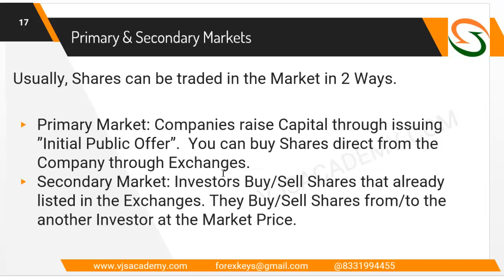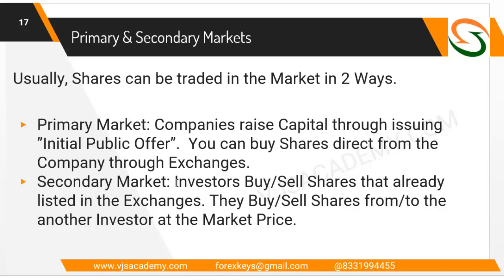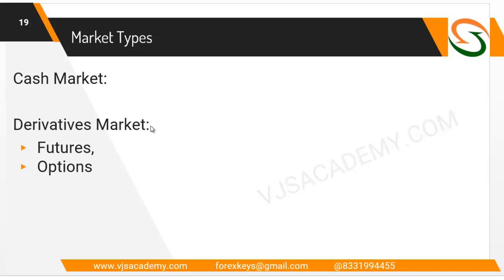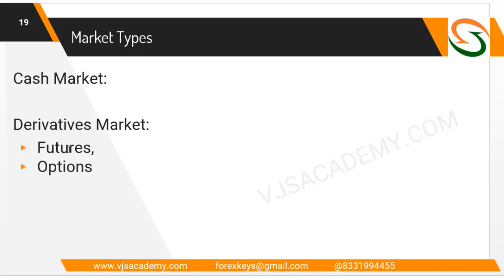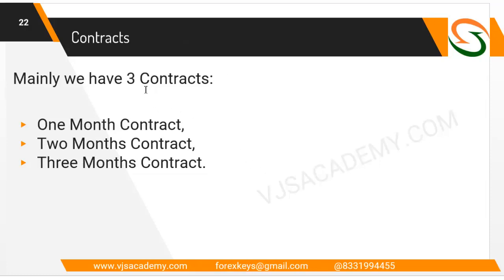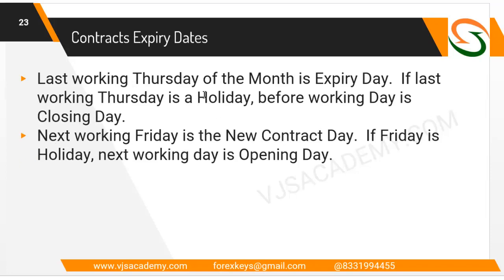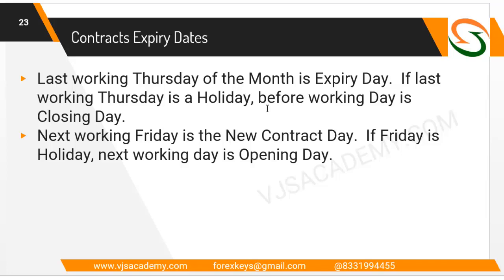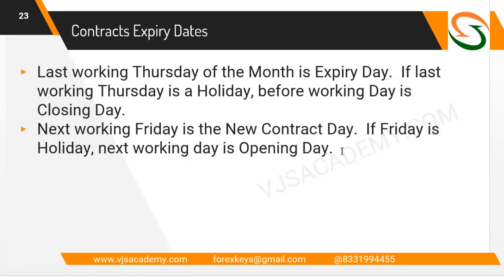2 Stock Market Basics | What is Share Market and how Futures and Options Work?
Stock Market Basics | What is Share Market and how do Futures and Options Work?
In this video, we are going to learn what is Share Market, and what is Initial Public Offer (IPO) is.  And what is Cash Market and What are Futures and Options.
VJS Academy provides Technical Analysis Training for Forex, Stock Market, and Commodities. Learn Stock Market Basics, Fundamental Analysis, Cash, Futures and Options Markets, Options Strategies, and Greeks.
If you want to learn how to do Day Trading, Swing Trading, and Positional Trading in Currencies, Stocks, and Commodities, watch all our Videos.
We teach Technical Analysis, Advanced Price Action, and Advanced Candlestick Patterns for Foreign Exchange, Share Market, and Commodities. Stock Market Technical & Fundamental Analysis, Strategies, Tools, Indicators, how to use Indicators, how to develop best Strategies, Software, and many more at VJS Academy.
This Stock Market Technical Analysis Tutorial is very useful for Beginners and Advanced Traders in India.